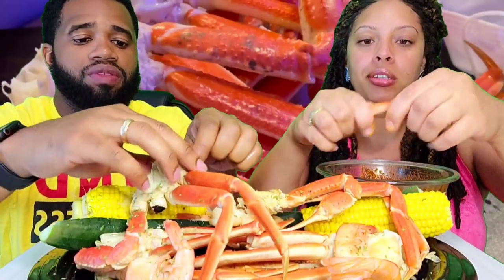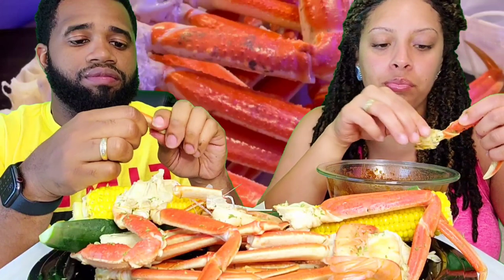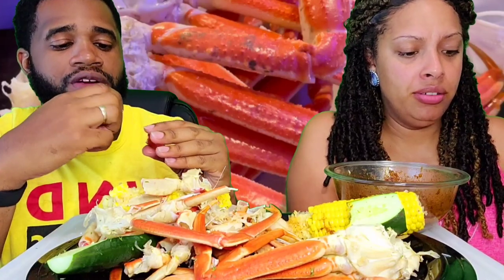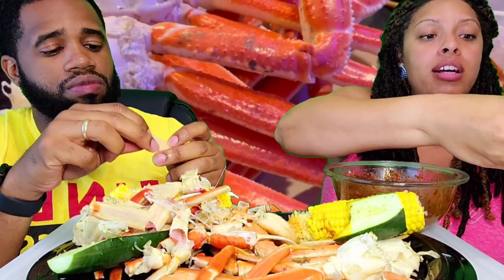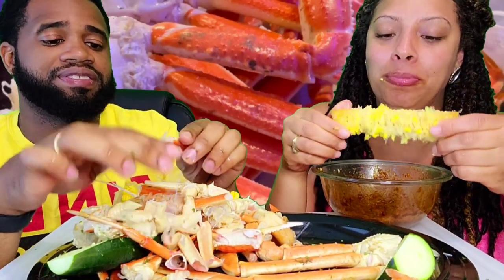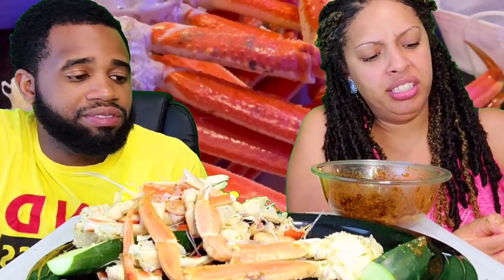Snow Crab Legs, Collosal Shrimp, Corn, and Cucumbers. Day 4 of Seafood Week Smackalicious Sauce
Snow Crab Legs, Collosal Shrimp, Corn, and Cucumbers. Seafood Week Day 4. Mukbang Eating Show. Seafood Boil Smackalicious Sauce